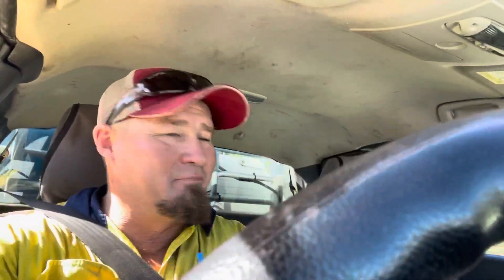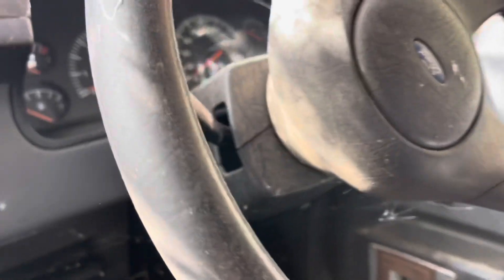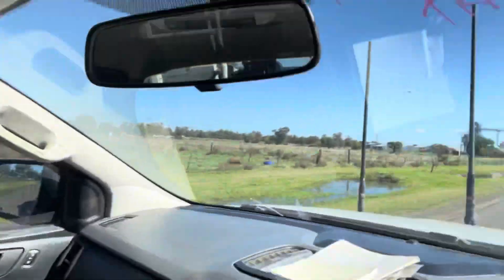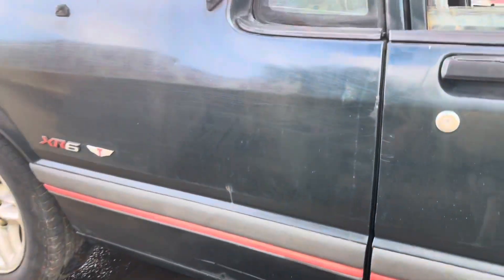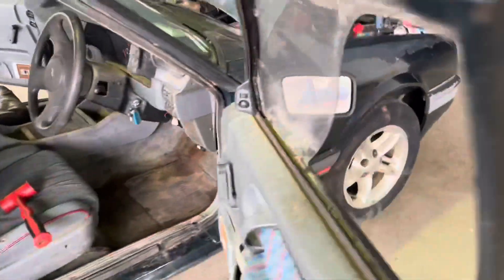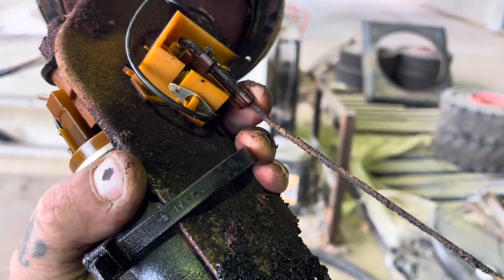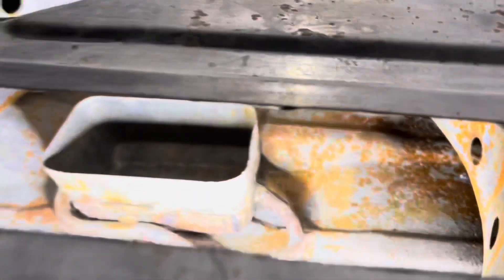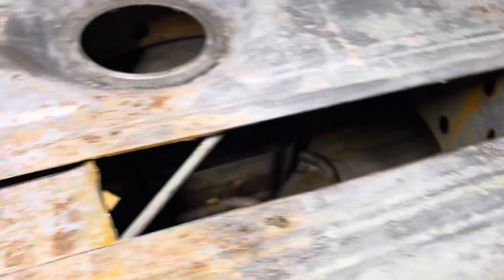1995 XG -XR6 RESCUE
1995 XG -XR6 tickford rescue. This is the picking up of a beaten find .